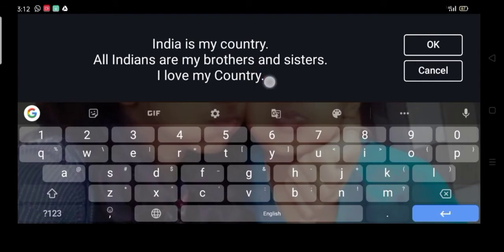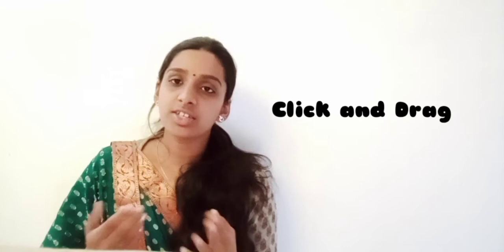ICT CLASS 8 CHAPTER 1 PART 4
Basics of typing...